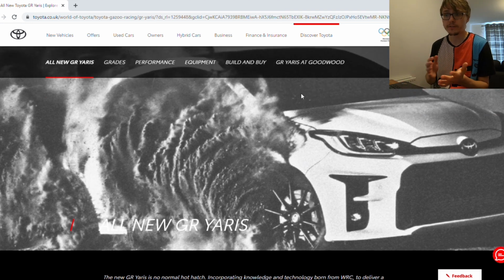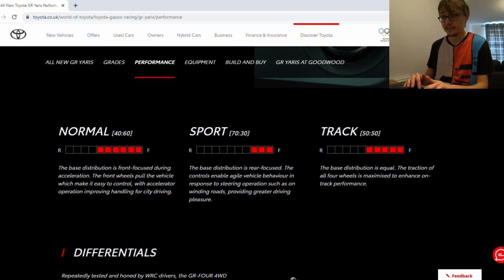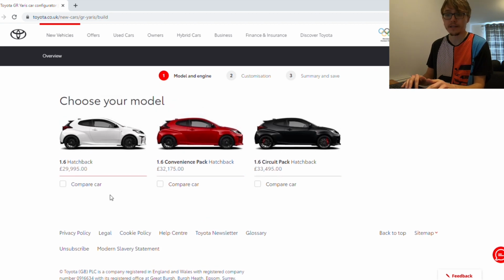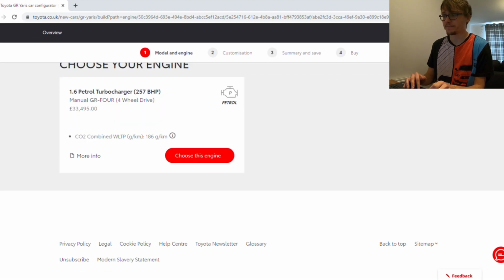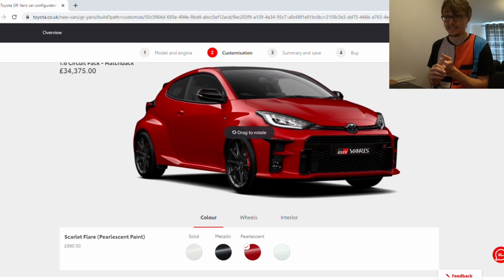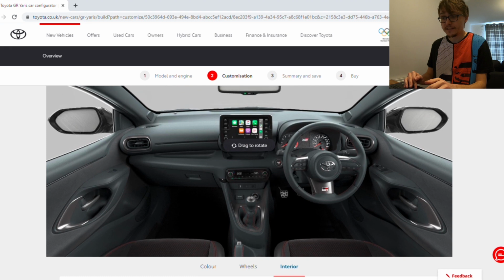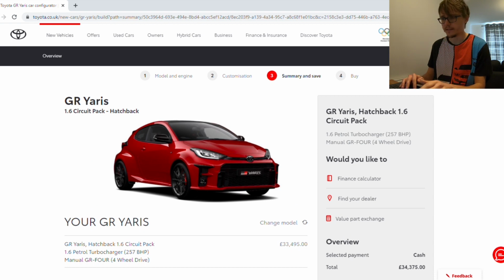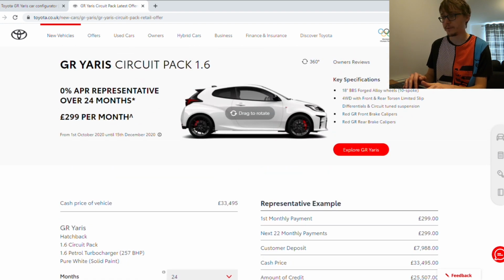NEW 2020 4WD Toyota GR Yaris Configurator Plus GREAT Finance DEAL!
I go through the configurator to show you all the ordering details for the NEW GR Yaris including a great finance deal from Toyota!

Sam

*Information accurate as of 20th November 2020